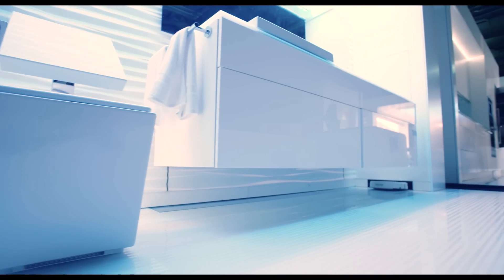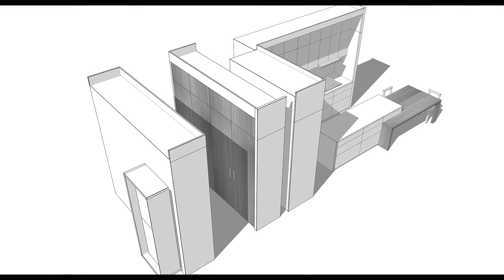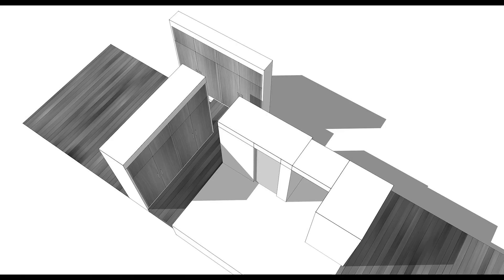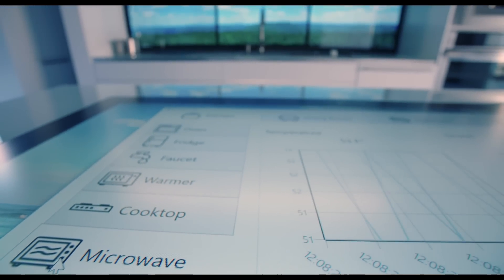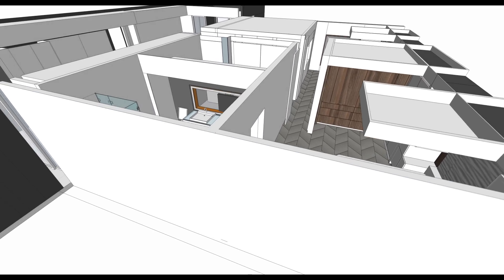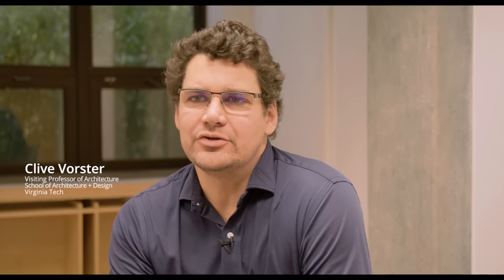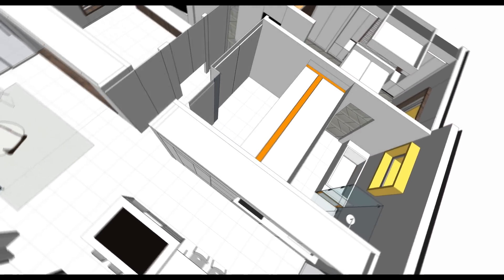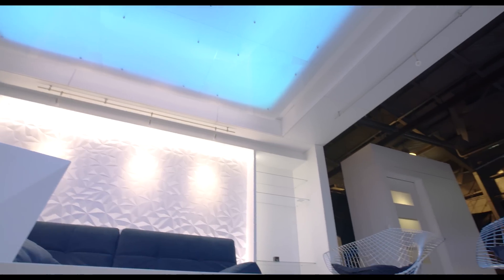FutureHAUS at Virginia Tech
FutureHAUS is a new way to think about how buildings are made. To goal of the project is to manufacture components of buildings in factory assembly lines, and then combine those components and build around them. Did we mention that they used SketchUp throughout the entire design process?!

By manufacturing buildings like we do cars or planes, FutureHAUS aims to offer customized mass production, inherently technological, high efficiency buildings.